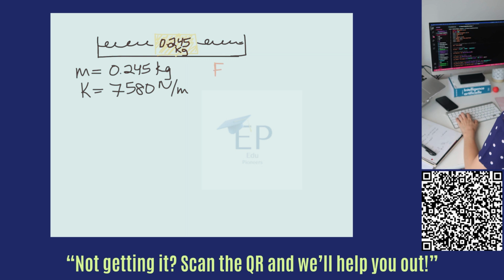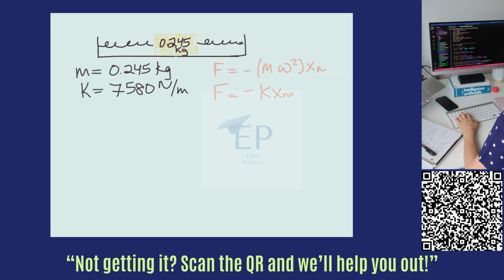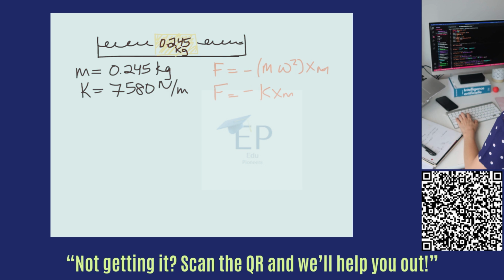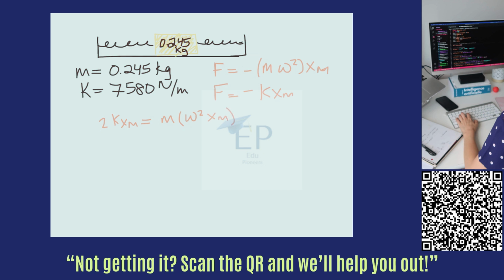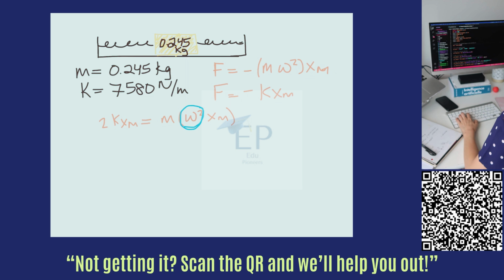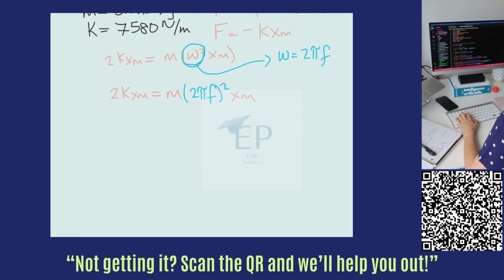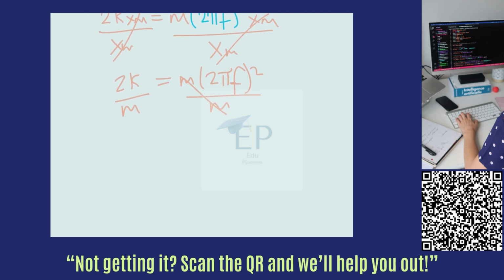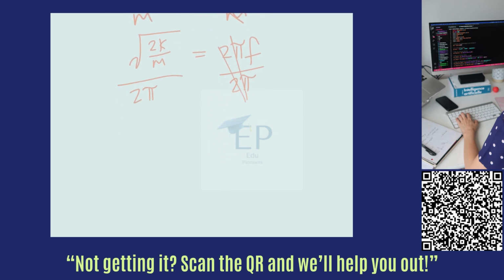In Fig. two identical springs of spring constant 7580 are attached to a block of mass 0.245 . What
In Fig. two identical springs of spring constant 7580 are attached to a block of mass 0.245 . What is the frequency of oscillation on the frictionless floor?